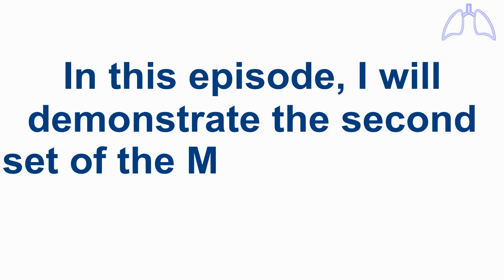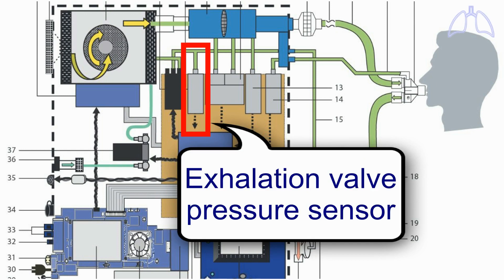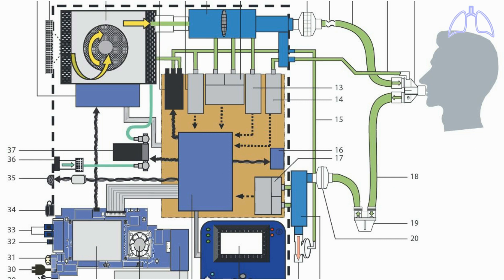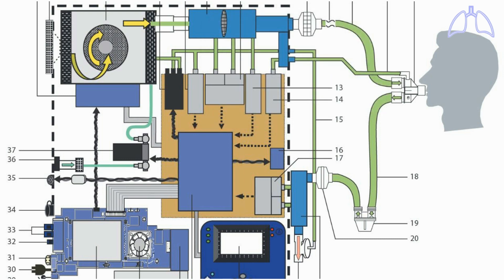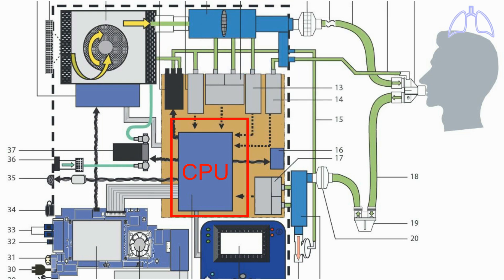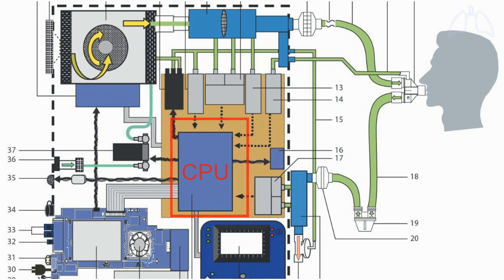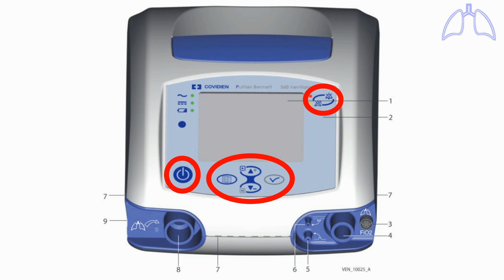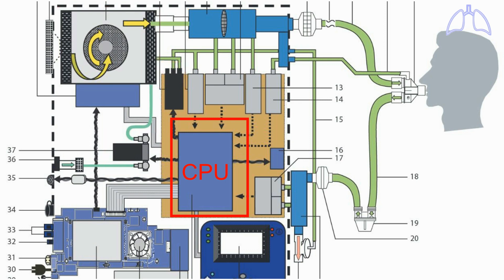Medtronic PB560 Open Source Ventilator Parts Demonstration - Episode 2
In this episode I will demonstrate the second set of the Medtronic PB560 open source ventilator parts:
- Exhalation valve pressure sensor.
- Inspiratory flow sensor.
- Inspiratory pressure sensor.
- Proximal pressure sensor.
- CPU PCBA.
- Exhalation flow sensor.
- Exhalation valve.

The CPU controls all processes of the ventilator. It runs a software program.